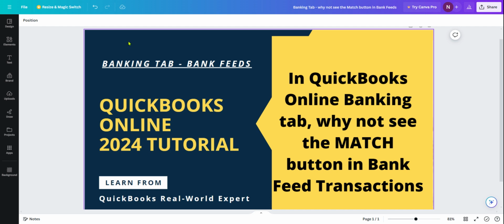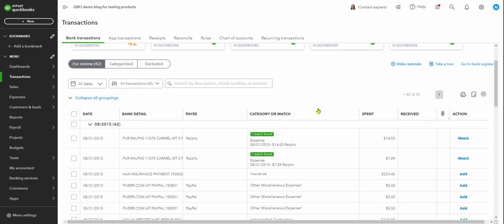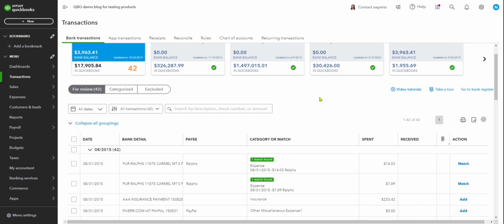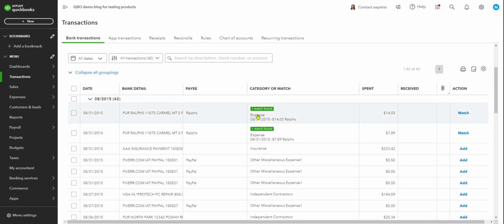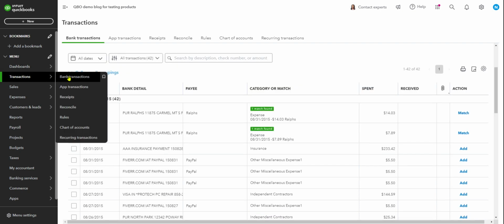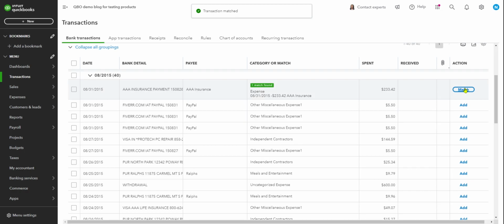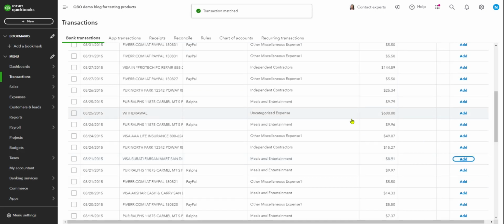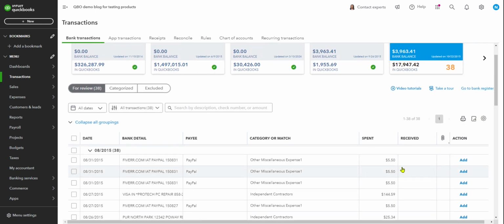QuickBooks Online Bank Transactions - Match Found Button in Bank Feed Transactions - QBO Banking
2024 QuickBooks Online Banking Transactions Matching -  MATCH FOUND Button in Bank Feed Transactions